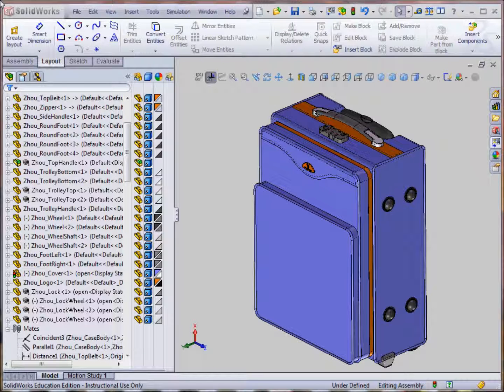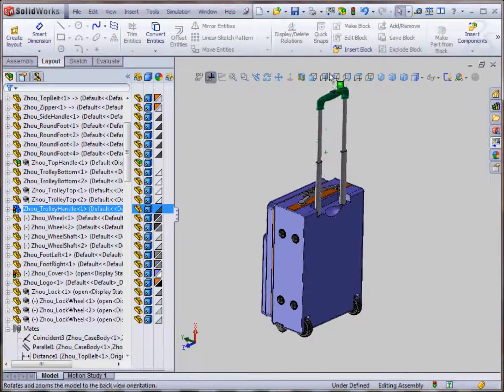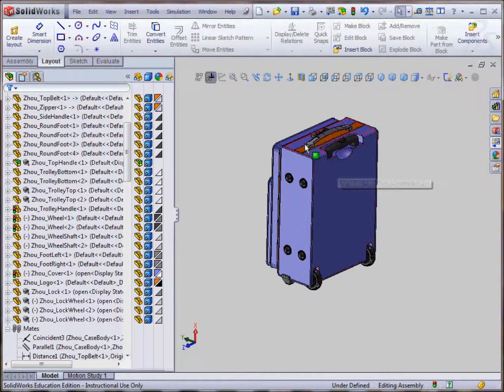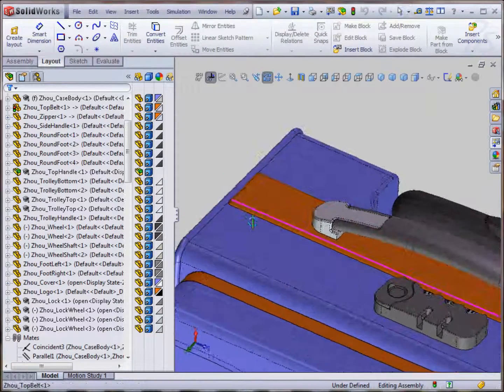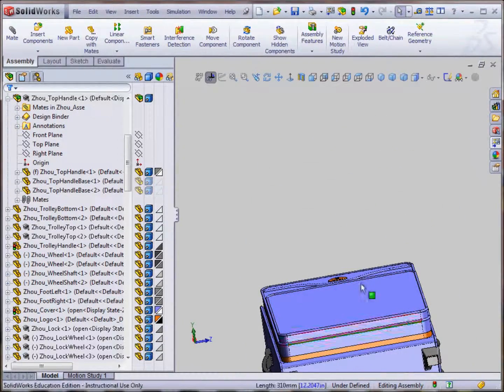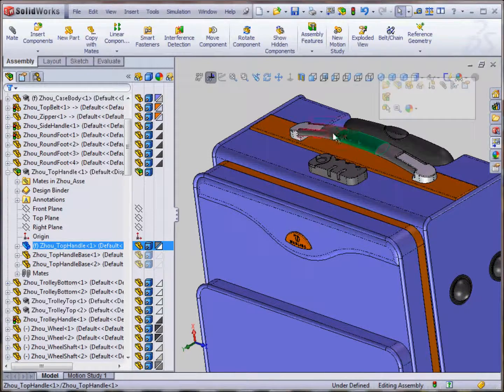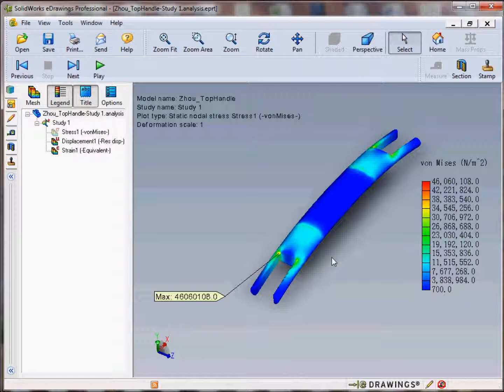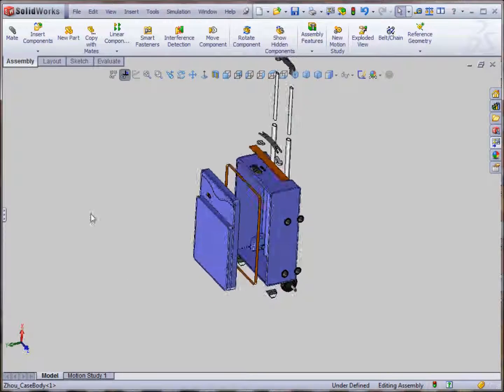Zhou_Final_Project.wmv